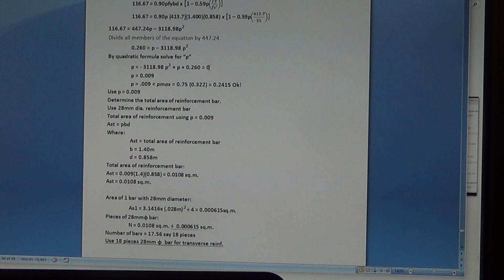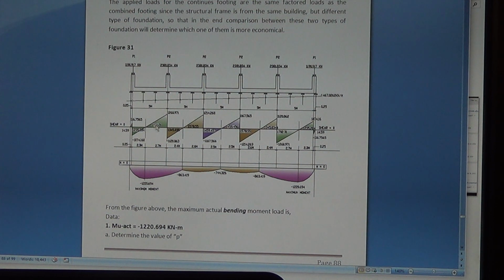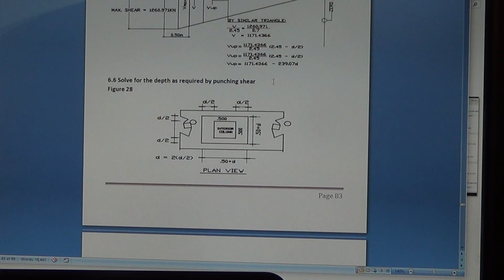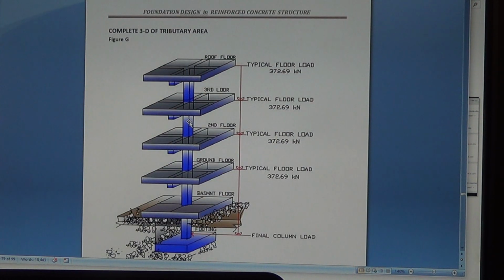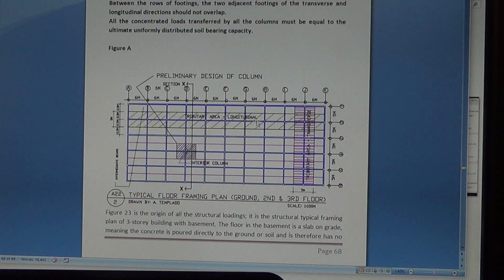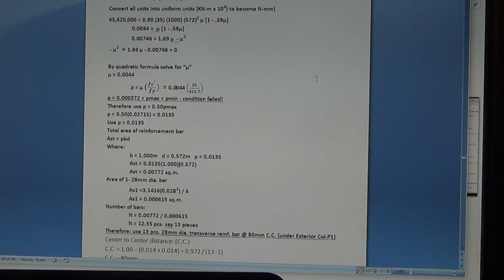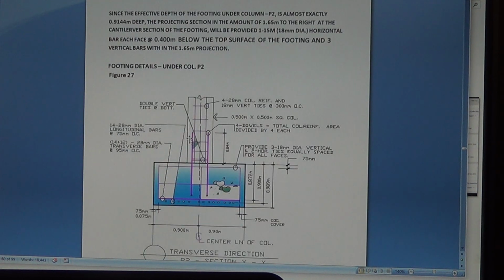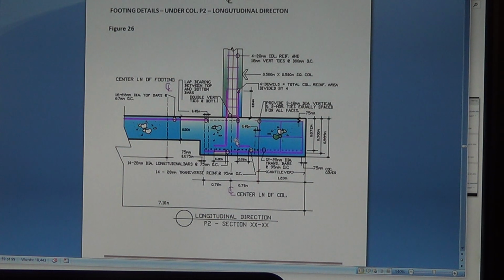Foundation Design - lecture 1 of 3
Initial lecture for combined and continues footing.